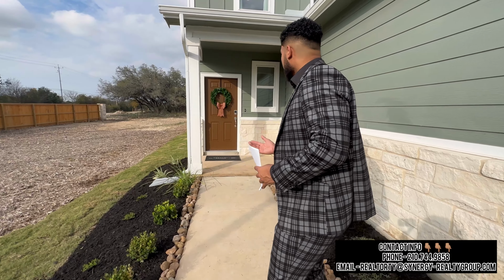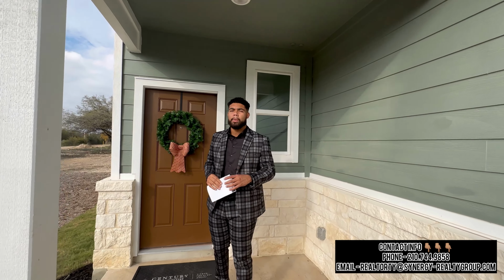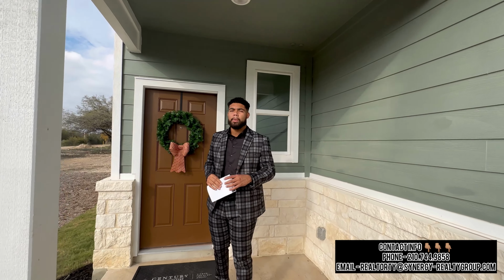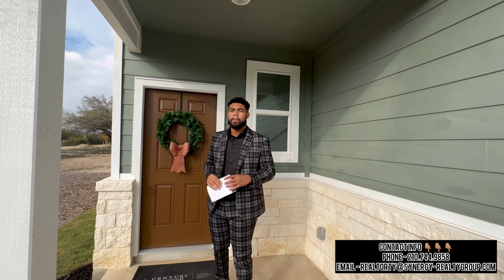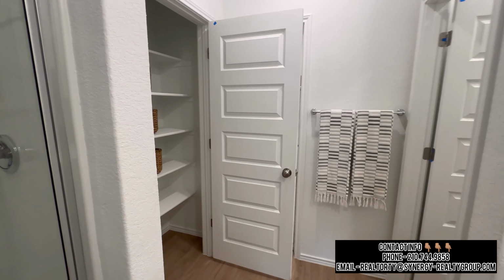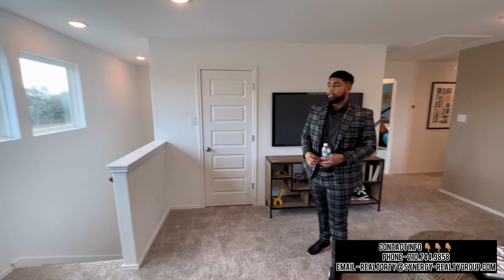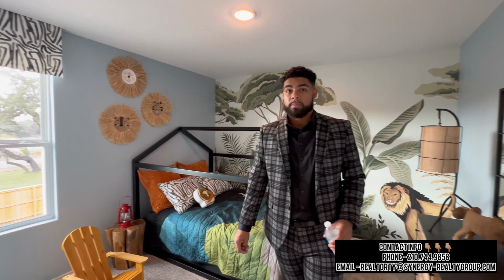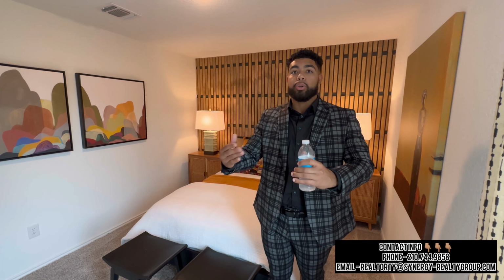MUST SEE!! NEW CONSTRUCTION HOMES FOR SALE IN SAN ANTONIO TEXAS HOUSE TOUR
Homes for sale in San Antonio Texas house tour, these are new homes for sale in the newest community of “Bear Creek” on the NW side of San Antonio. This community is offering several floor plans ranging from $302k up to $349,000 this floorplan is currently priced at 349k & offers many things that most families look for in a community at a reasonable price!